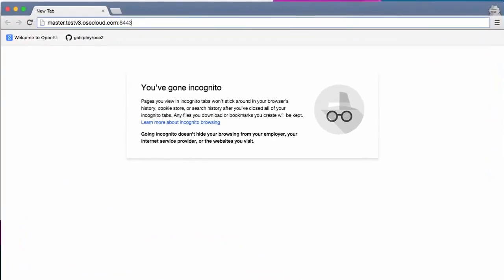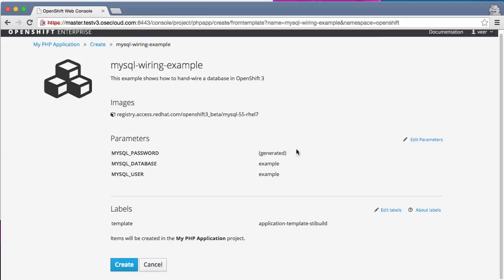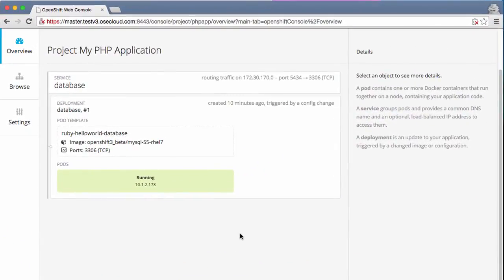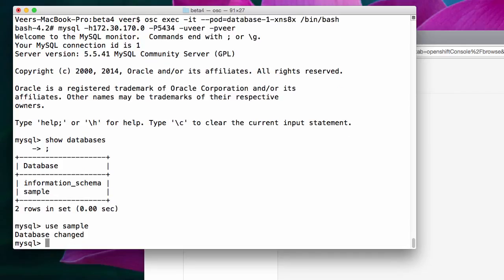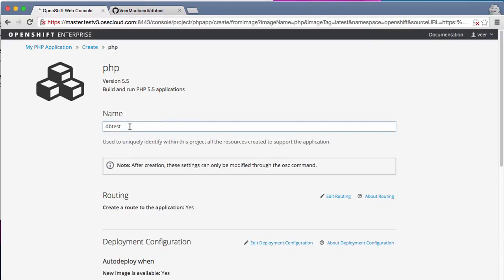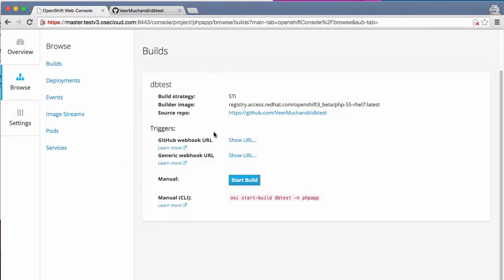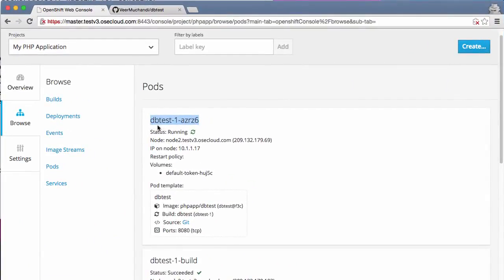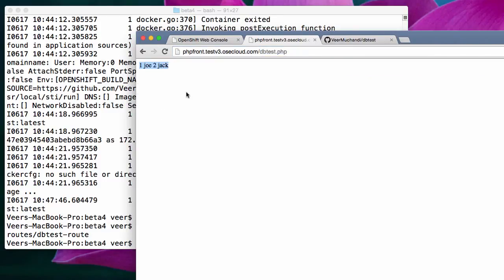OpenShift 3 Beta Demo Part 4: Deploying Components Using Source to Image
In this video, Veer Muchandi demos the Source to Image (S2I or STI) process which converts application source code into a deployable docker image. Using the .

Veer Muchandi, middleware specialist at Red Hat, has created a three-part series demoing OpenShift 3. This second video demonstrates how to use an external .

In this video, Veer Muchandi demonstrates how to configure automated OpenShift builds and deployments using a GitHub webhook. NOTE: This demo is based .